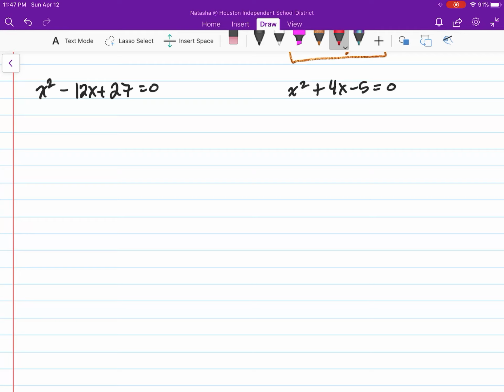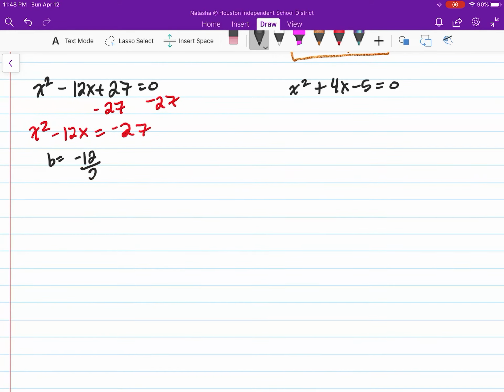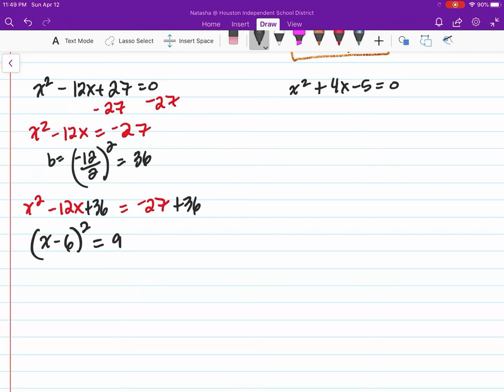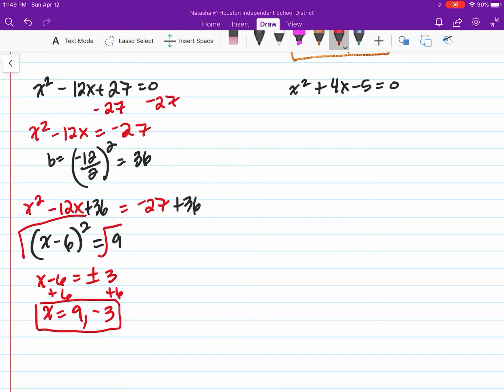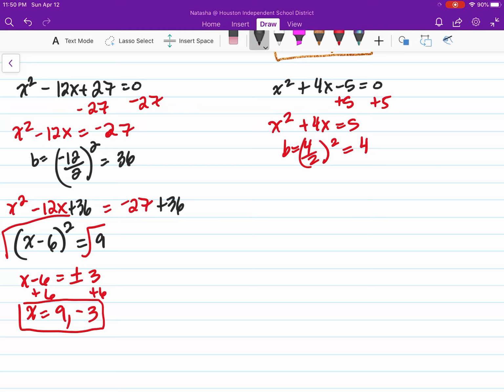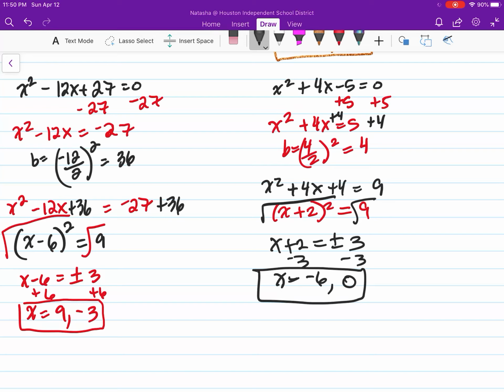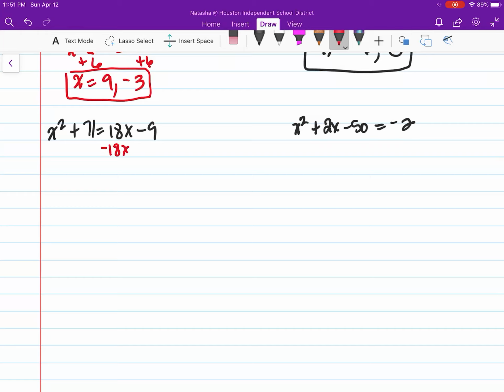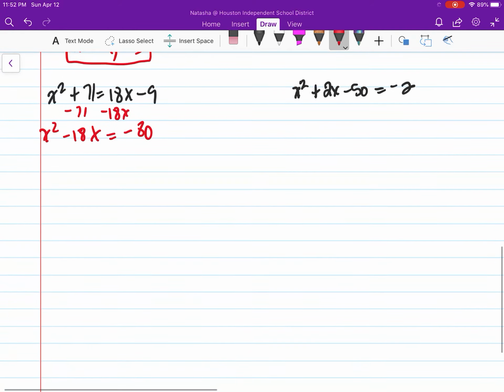Completing the square Examples